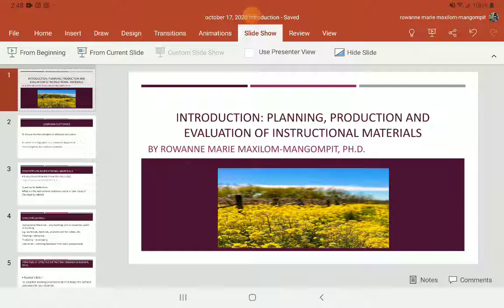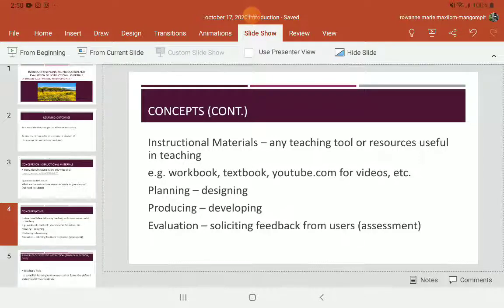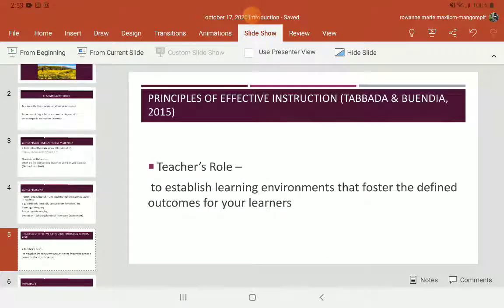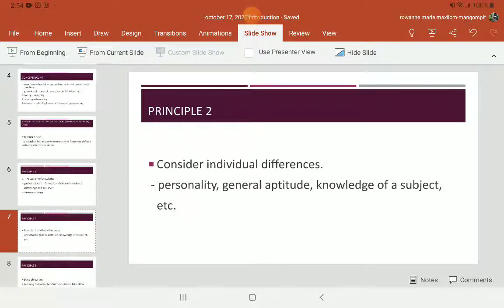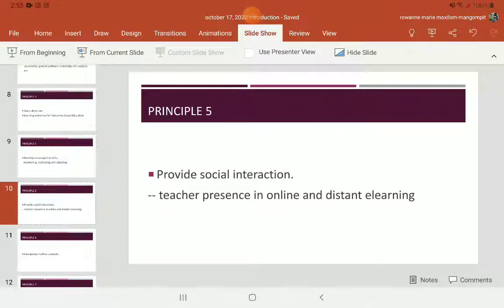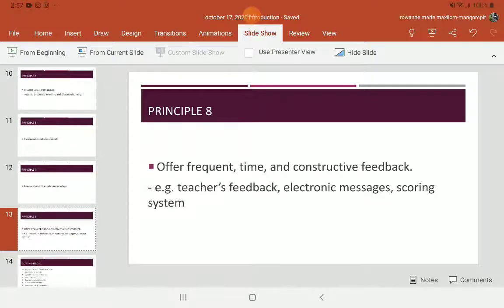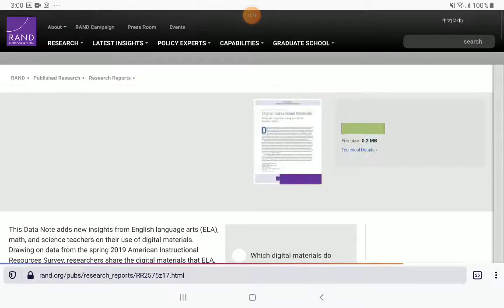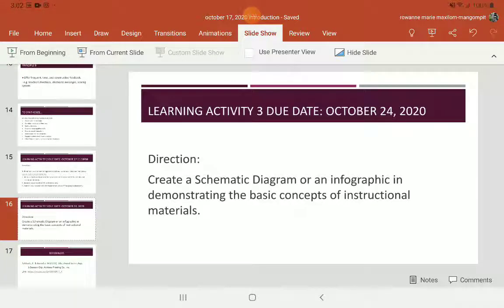introduction: planning, production and evaluation of instructional materials